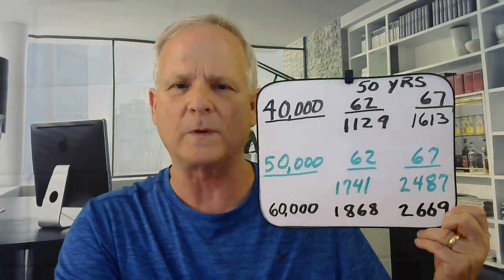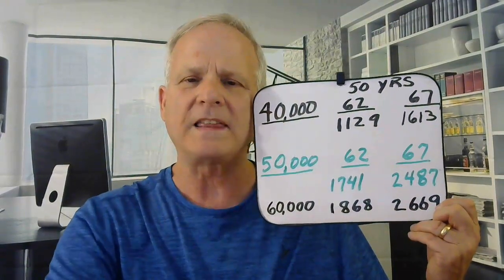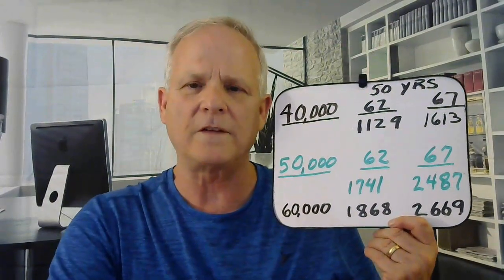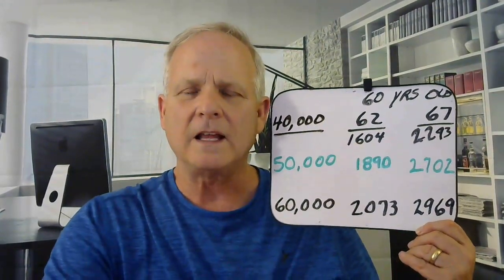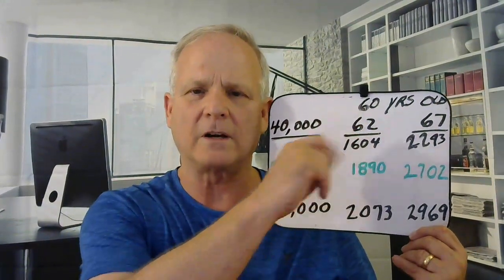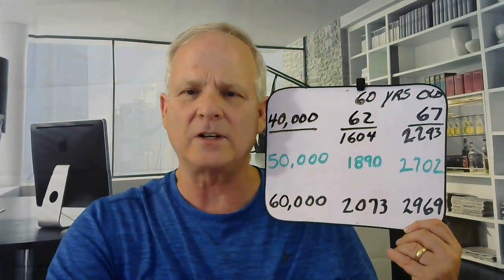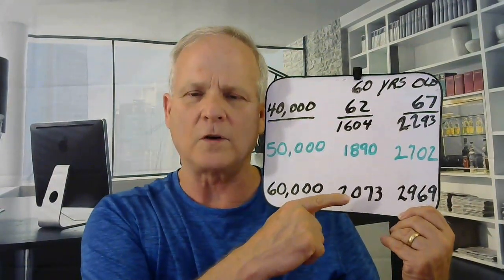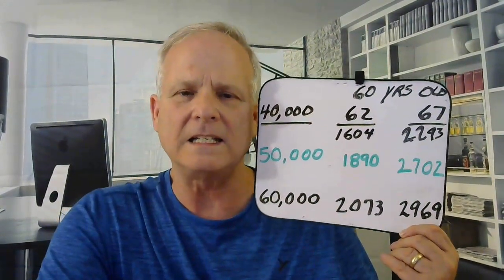🔴How Much Social Security I Will Need to Retire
In this video, we will look at how much social security a person needs to retire.  We will look at how much social security a person earns and how to determine if that is enough money to retire on.

👍 Thank you for a Thumbs Up

Who are we? The Wisdom Investor is all about providing valuable information and education to help you accumulate a nest egg for retirement.

People of all ages can benefit from our videos. We want to help you build your financial wealth. You can build your financial wealth by saving, investing and managing your expenses. In addition we cover topics like Social Security, debt, housing, expenses, withdrawing money, health care, tax strategies, exercise and where to live.  We discuss all phases of Retirement including How Much I need to retire, When should I retire, Social Security, Health Insurance, Where Should I live and How to protect my savings.

In our videos, we will be discussing all phases of Retirement including How Much I need to retire, When should I retire, Social Security, Health Insurance, Where Should I live and How to protect my savings.

Sign up for Airbnb and you get $40 off your home booking. And you will get $15 to use toward an experience worth $50 or more.

Financial Independence Retire Early Fire Movement Details and Example